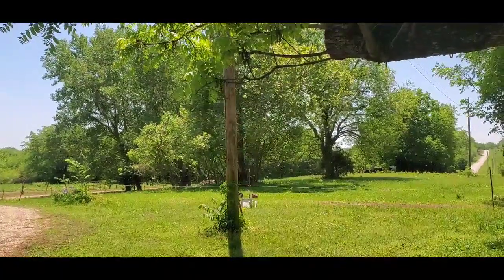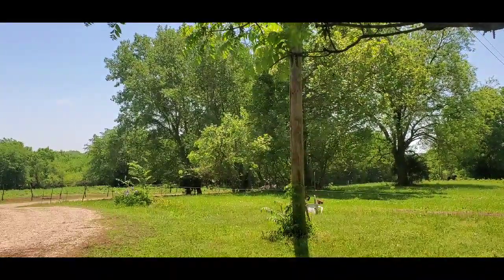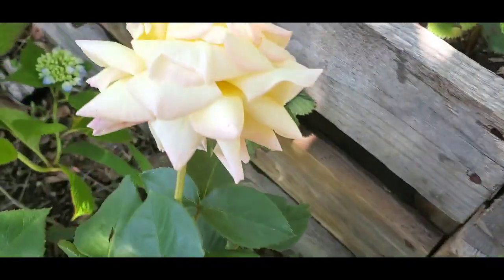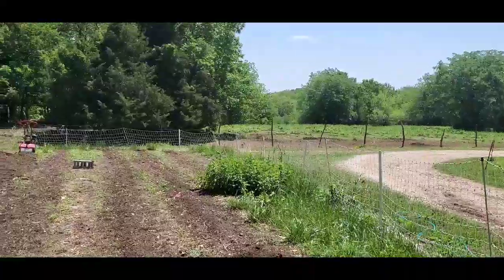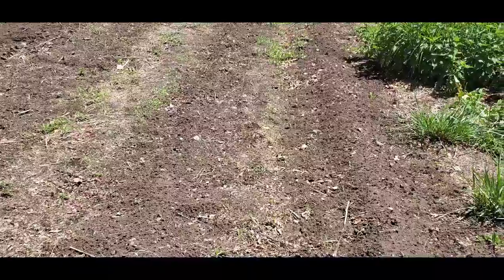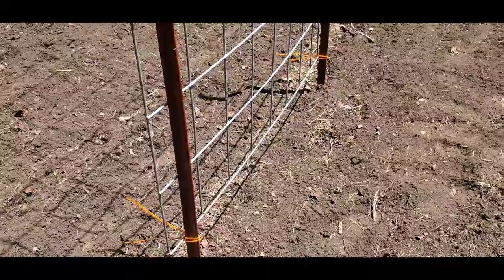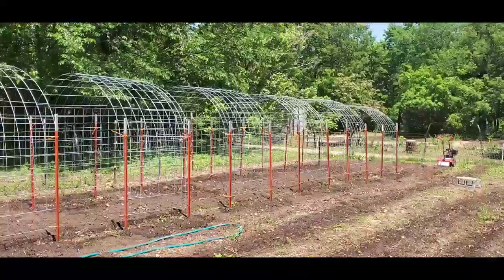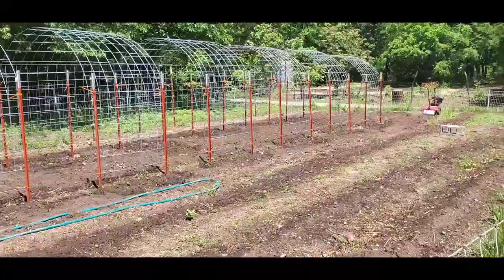Garden Plant'n Day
Taters, Un'yuns, Squawsh, Bush Beans, Cu'cumbars,  Cana'lopes, Gords, Water'melons,  Pump'kins and Pole Beans Plant'd so'fer 🙂

Shalom from Hill'Top Hollar ~
Halal'YAHUAH !!

YAHUSHA HA'DAREKH YAHUAH !!
                      ( THA WAY )